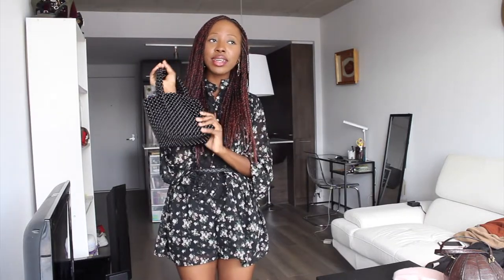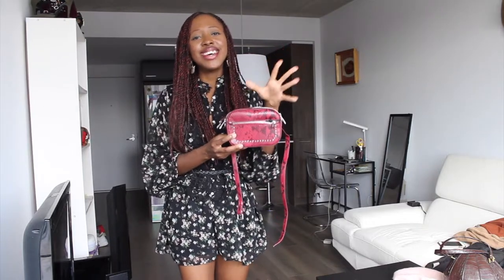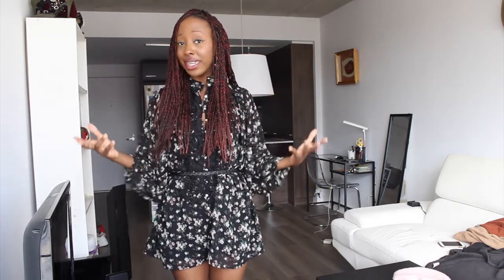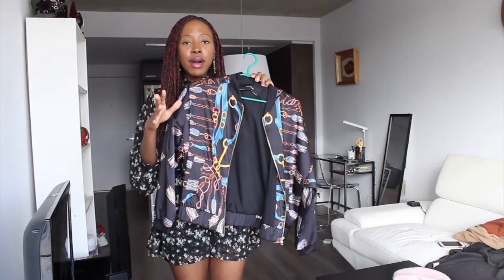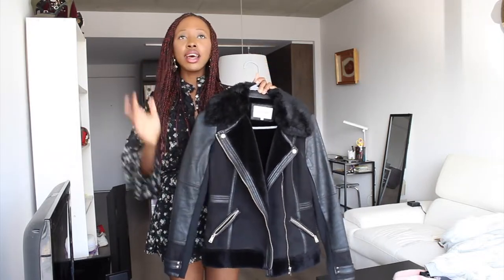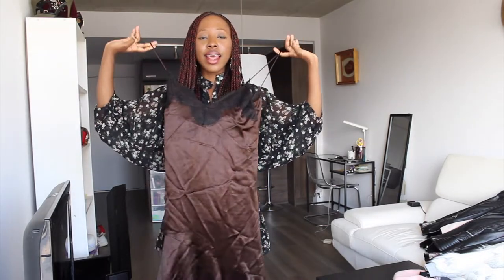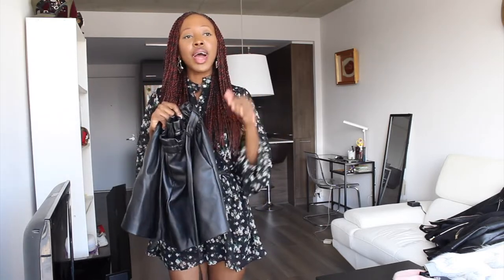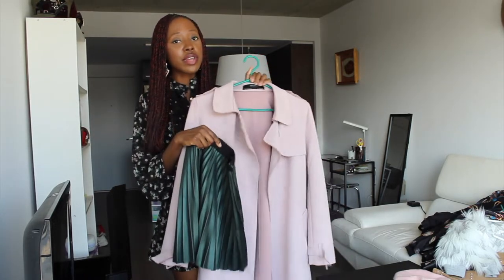FALL FAVORITES I NEW ZARA PICKS#HAUL# & HACKS I HOW TO STYLE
HATS
- Sacred Hawk Embellished Beret Hat

- WHITE BOOTIES
- Missguided Cut Out Studded Ankle Boots

- Y.A.S Aviator Jacket
- Jayley luxurious stripe faux fur jacket

To get full free access to my My Edition magazine, please sign up

MAKE A WISH Service :

- An online LOOKBOOK all done by me, and straight to your inbox : how you can mix-match everything from your own closet - essentially done ONLINE via Skype/Facetime

- Un look book (catalogue) en ligne et personnalisé entièrement fait par moi, basé sur des pièces que vous possédez déjà de votre garde-robe - se fait essentiellement EN LIGNE via Skype/Facetime
- Recommandations par rapport à votre type de morphologie : ce qui marcherait le mieux, et ce qui ne marcherait pas
- Recommandations de sites en lignes, et pièces (si vous êtes dans cet humeur de shopping printanier)